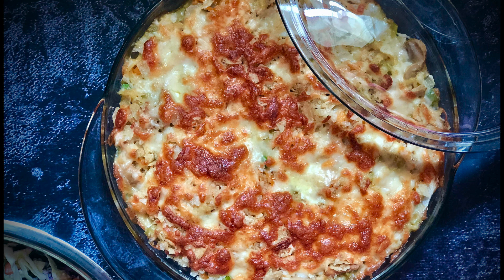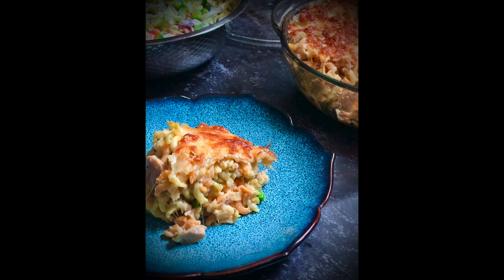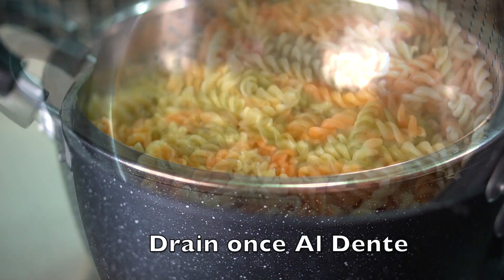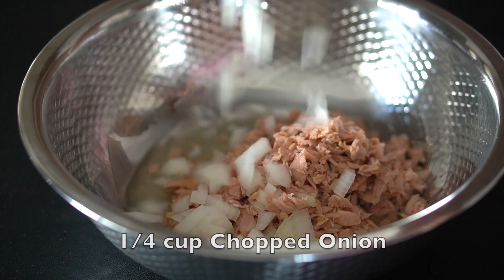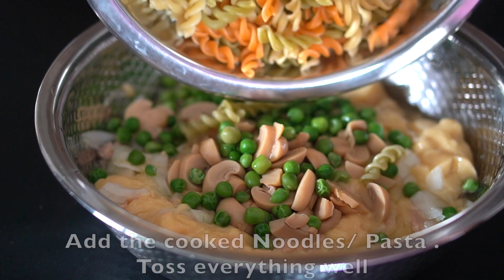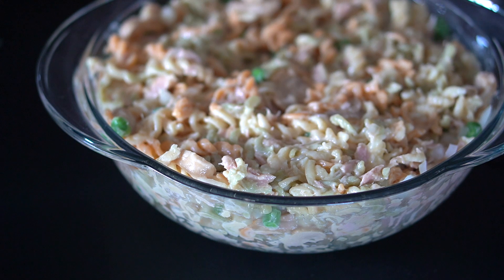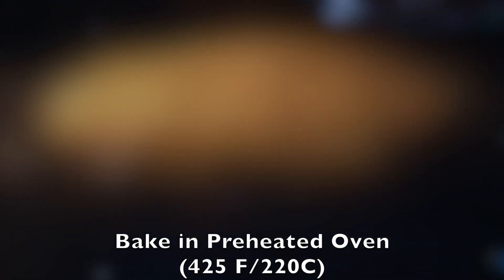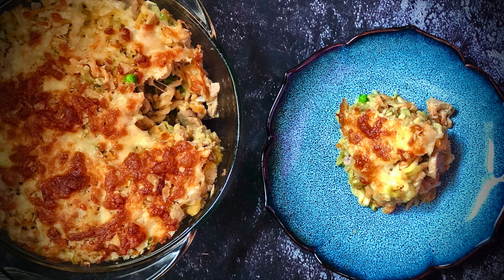Tuna Noodle Casserole (SO EASY!)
TUNA Noodle Casserole / Baked Tuna Casserole for busy weeknights! Add Salt and Pepper to taste! Forgot to mention that!

music. chords of harmonu - Aakash Gandhi